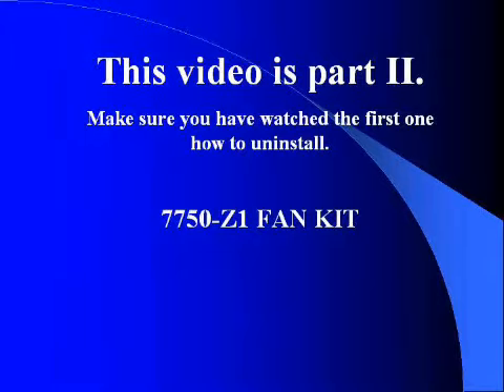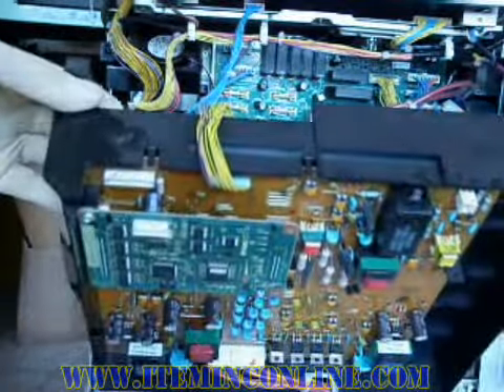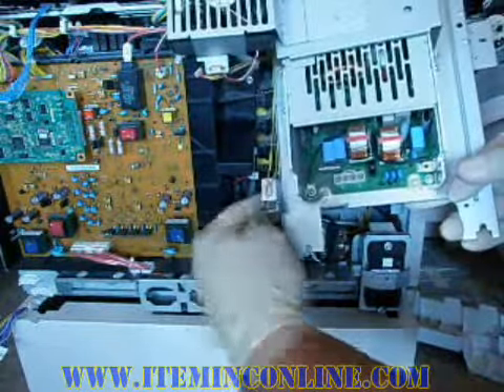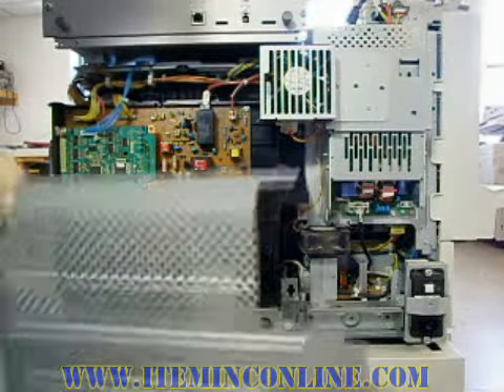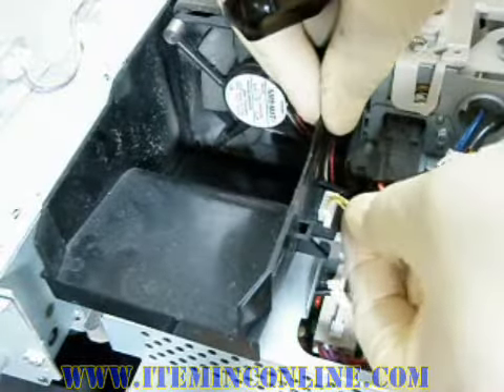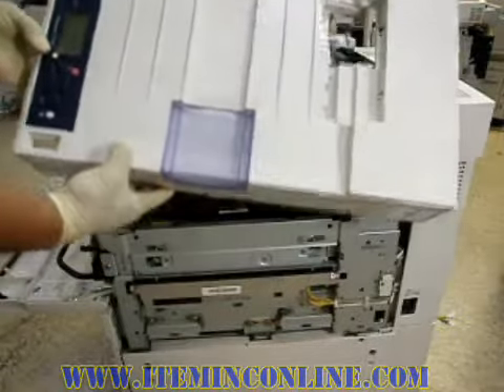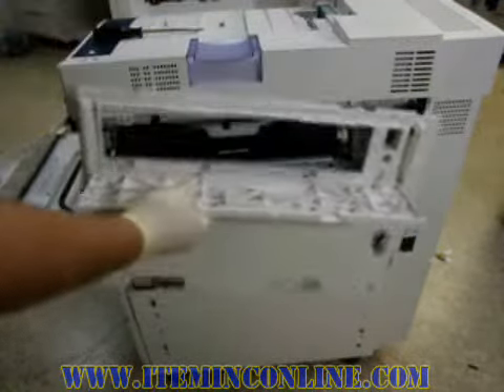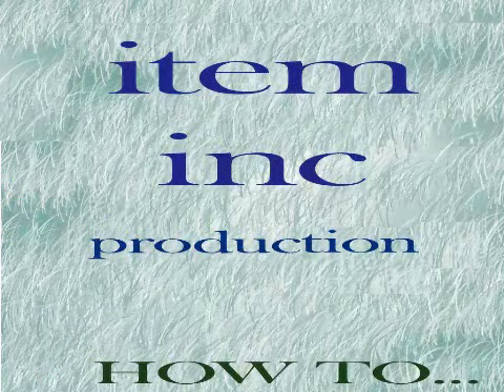Xerox Phaser 7750 & 7760 Fan Error Code Fix Part 2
Hello everyone,

TITLE: Installing fan Xerox Phaser 7750 / 7760.

This is the follow up to our first video, which went over locating and removing the 3 fans on the Xerox Phaser 7750 and Xerox Phaser 7760.  This video will show you how to reinstall the fans.